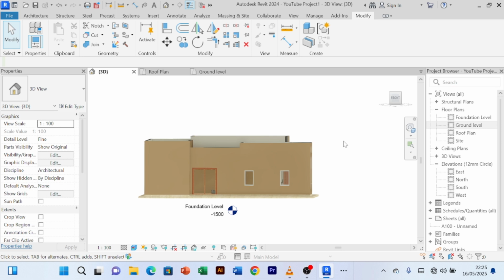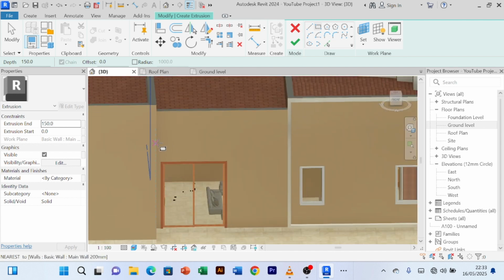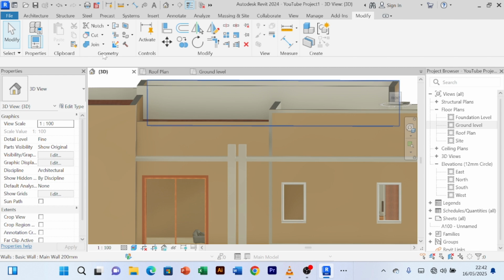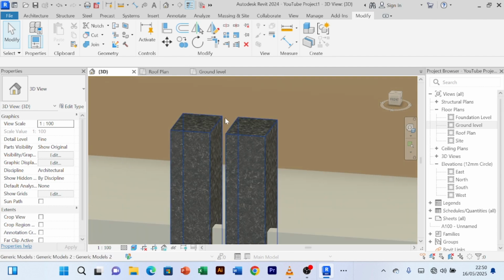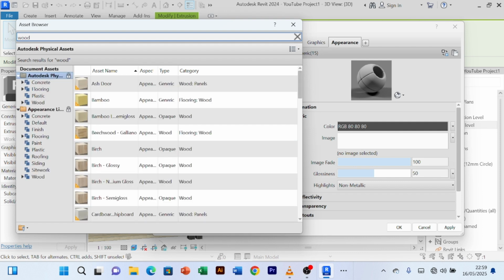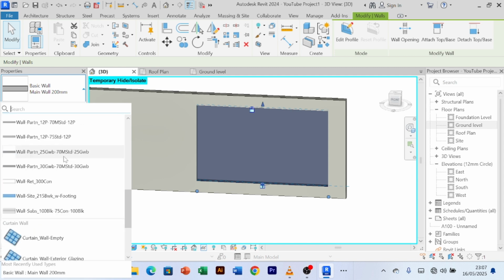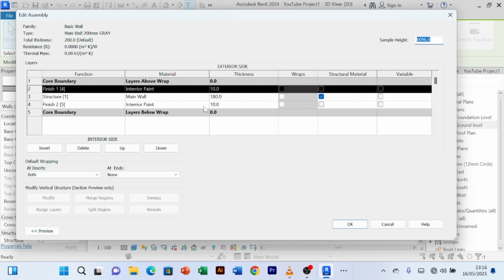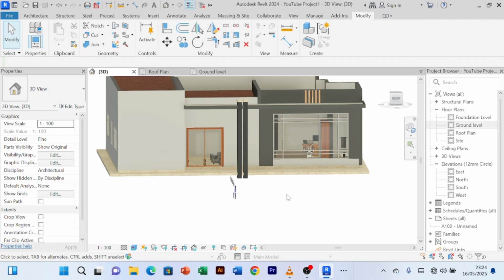Beginner Revit Project Made Easy!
Beginner Revit Project Made Easy! Part Six

We are modeling a modern house in Revit from the scratch, this video will run in series upto the end of the project.

*Extrusion
*Sweep etc